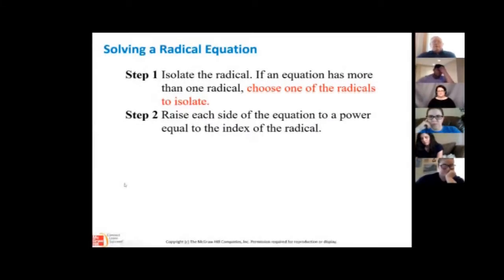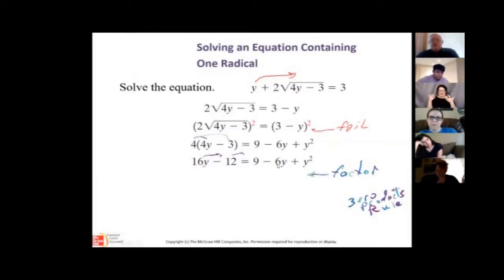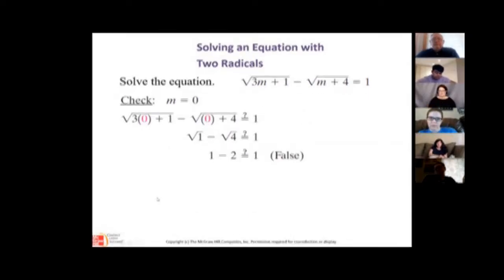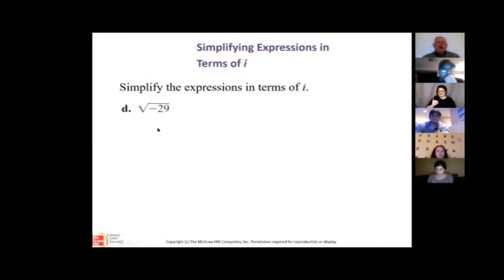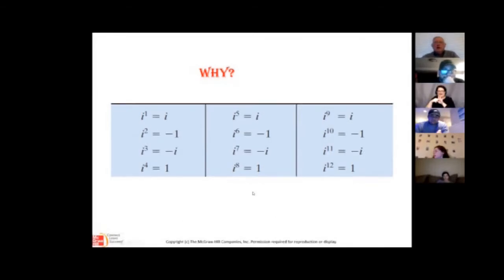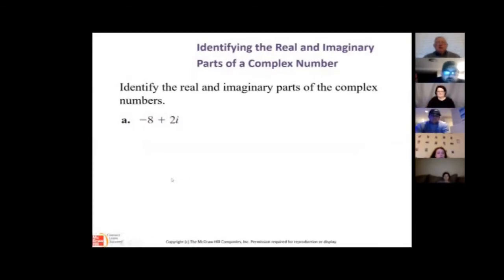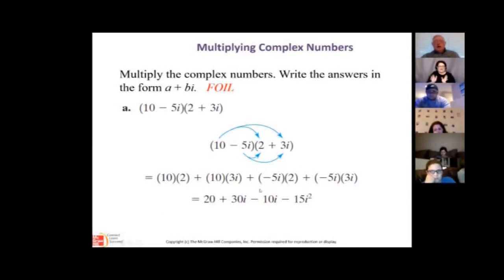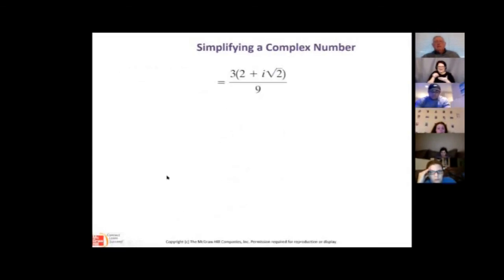M012 IntermAlg F22 Wk11 1 RadicalEquations Imaginary Complex add sub mult div w conjugates 20221031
M012-IntermAlg-F22-Wk11.1-RadicalEquations-Imaginary-Complex-add-sub-mult-div w conjugates-20221031  Solving radical equations w one or two radicals.  Imaginary and complex numbers, a+bi, solving powers of i, add-sub-mult-div of imaginary and complex, division of complex w conjugates. Halloween night.  Made from two vids from Mo12-F2020, due to recording problems.